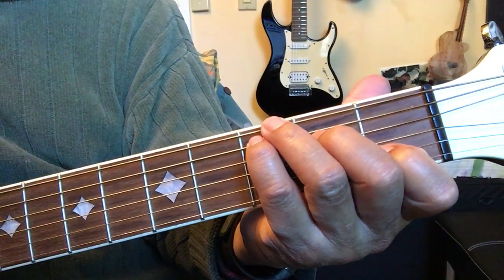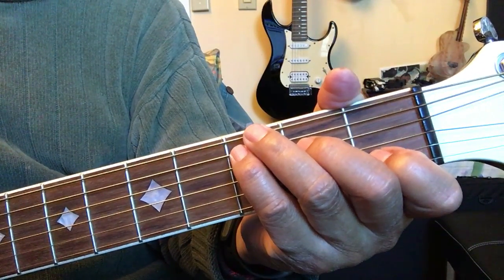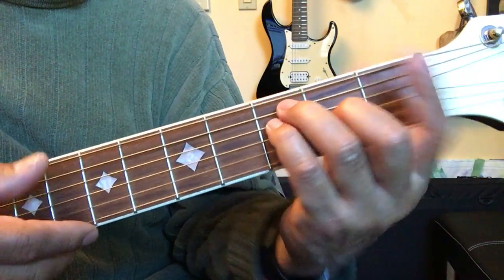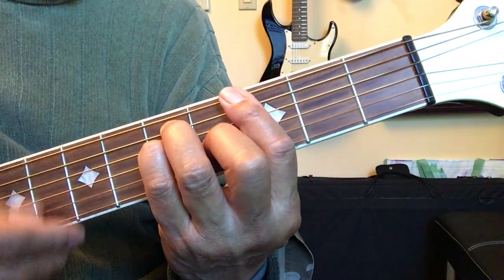SIMPLE METHOD Learn to Play Guitar Part 9 - Play C, F, G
Play along with C, F, G chords